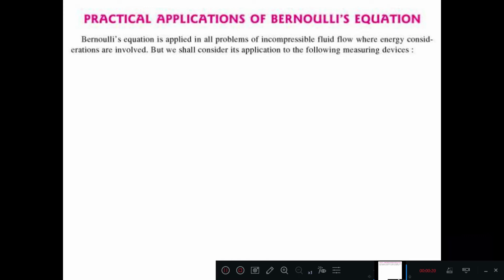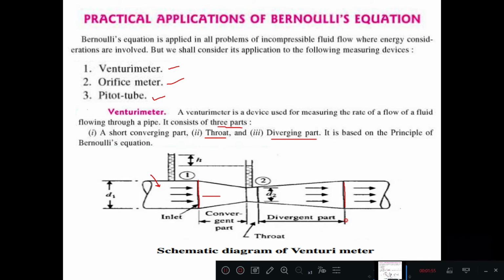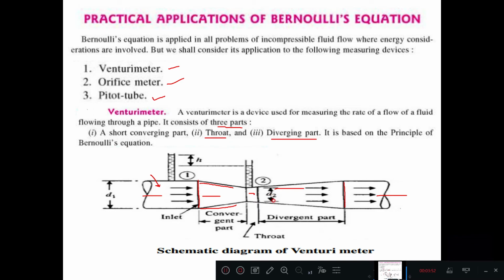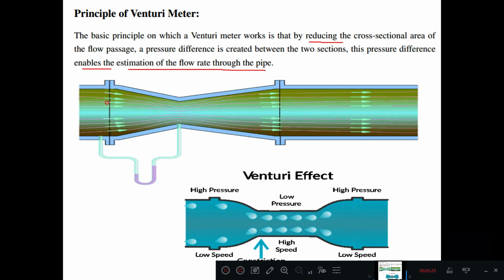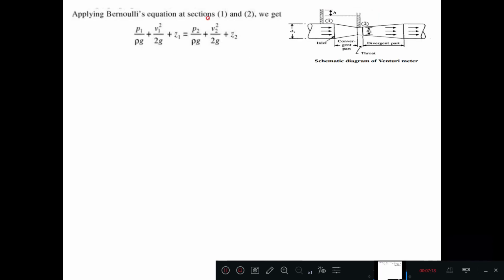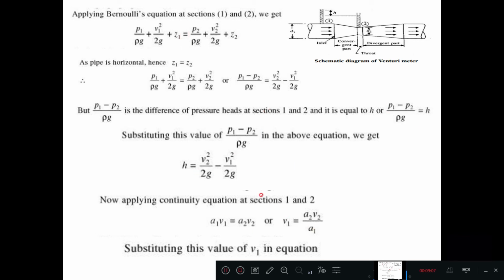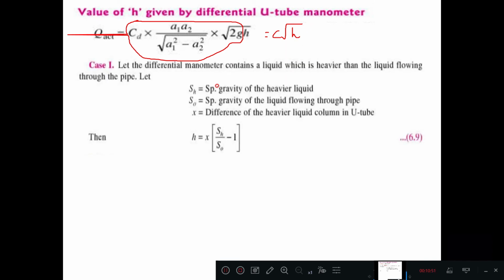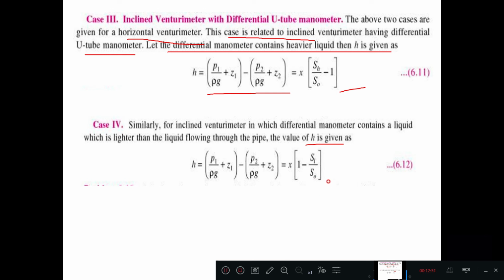FLUID MECHANICS/18CV33/MODULE 3/LECTURE 3.7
Venturimeter and its parts explained
Discharge equation for Venturimeter
Value of 'h' for different cases discussed